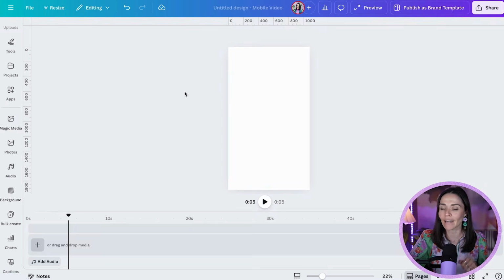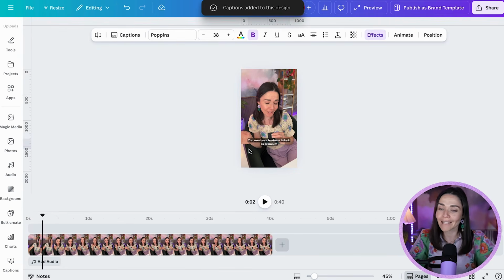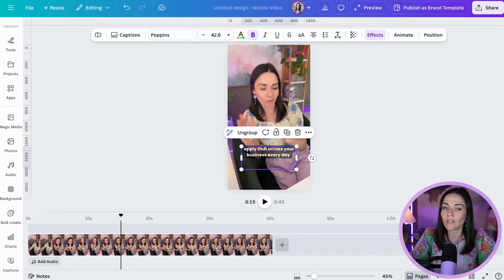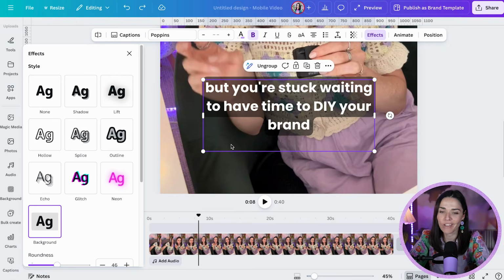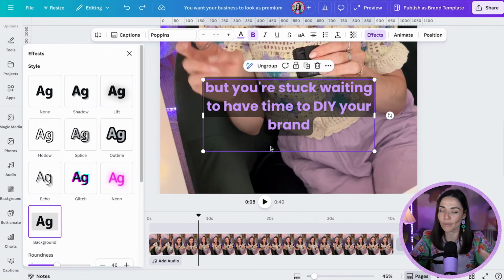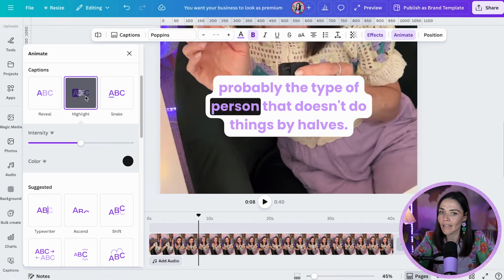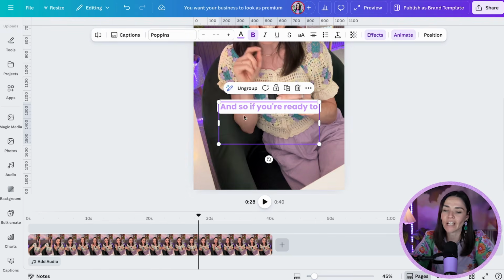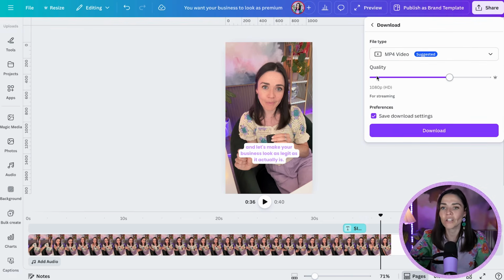How to Caption Videos Directly Inside Canva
Today I’m diving into one of the simplest yet most powerful video editing tools available to online business owners... captioning your videos right inside Canva.

If you’ve ever wondered how to add, edit, style, animate, and export captions without buying another piece of software, this is for YOU. I walk through the entire process step‑by‑step so you can go from upload to Instagram‑ready video in minutes.

You’ll learn how to:
- Set up your video design for mobile
- Generate automatic captions in Canva
- Edit caption text & formatting
- Apply background and animation effects
- Export in MP4 for social platforms

Whether you’re a coach, consultant, or creator, this video captioning tutorial will save you time and make your content more accessible.

Timestamps
0:00 Intro
0:47 New Video Design
1:58 Add Captions
2:57 Edit Captions
3:44 Text Effects
6:13 Animate Captions
7:04 Add CTA Text
8:20 Export Video
8:54 Wrap Up

1. Online course 💻 I can teach you how to create your own epic brand and graphics (DIY style!) inside DIY Design My Biz You’ll get my framework and bite-sized practical lessons in everything from using Canva, creating a logo AND brand to tutorials, plus allll the graphics you’ll need as a small business. You also get 3 months of feedback and support from us!

2. High-touch coaching ✨ Done-WITH-you creative and design support for the scaling entrepreneur who’s ready to craft a high-demand brand, without the budget-busting cost of an in-house designer! The Co+Creation Design Club is a 6 month group program where me and my team will dive deep into your business and brand WITH you

3. Outsource your design 👩‍💻 My studio team can create your designs for you!